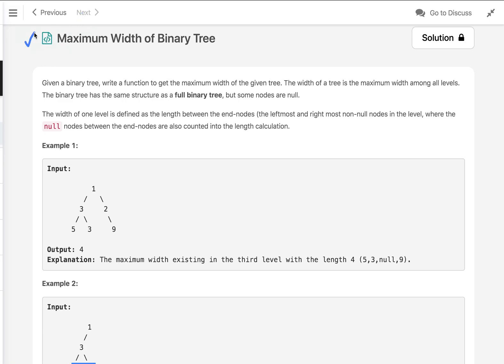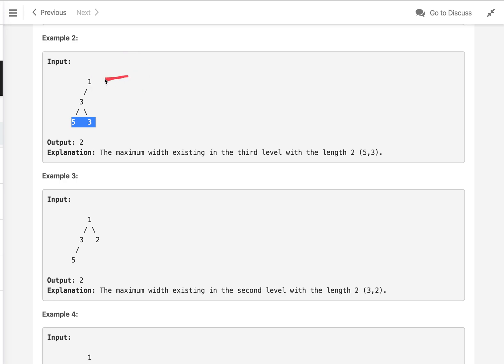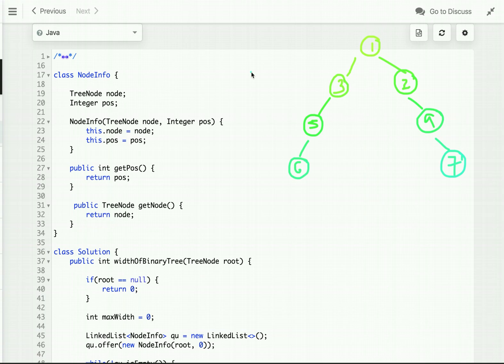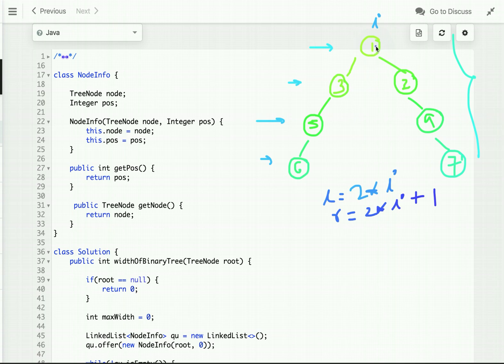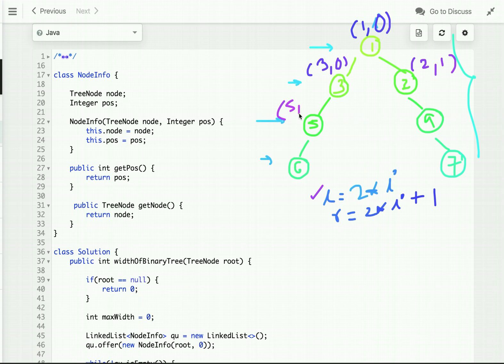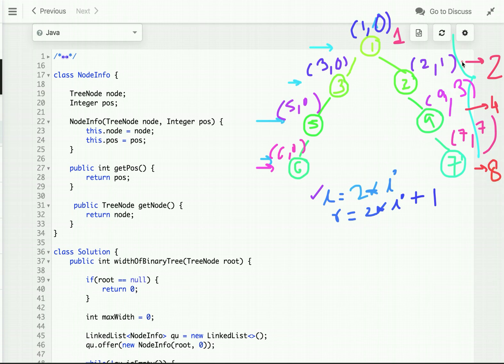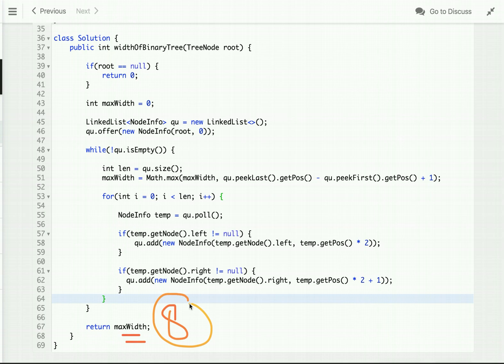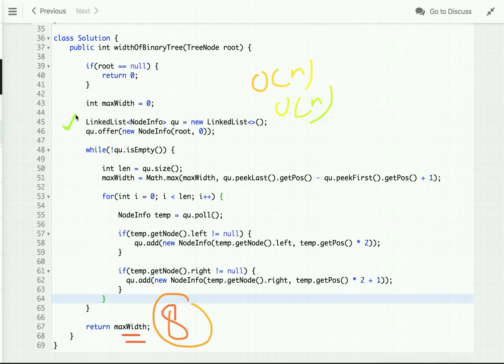Maximum Width of Binary Tree | LeetCode 662 | Programming Tutorials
In this tutorial, I have explained how to solve Maximum Width of Binary Tree LeetCode problem.

Given a binary tree, write a function to get the maximum width of the given tree. The width of a tree is the maximum width among all levels. The binary tree has the same structure as a full binary tree, but some nodes are null.

The width of one level is defined as the length between the end-nodes (the leftmost and right most non-null nodes in the level, where the null nodes between the end-nodes are also counted into the length calculation.

LeetCode July Challenge Day 9.

Maximum Width of Binary Tree Java Code.